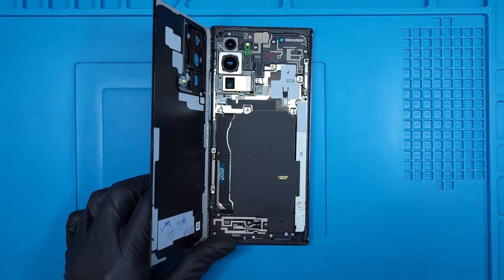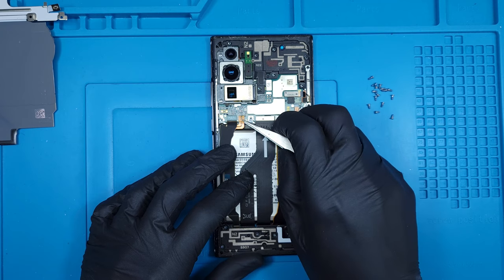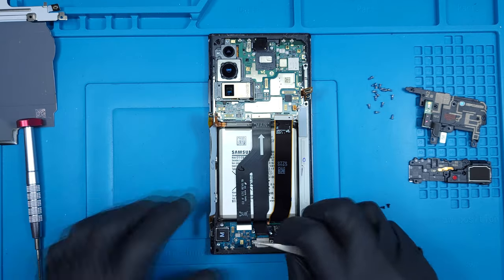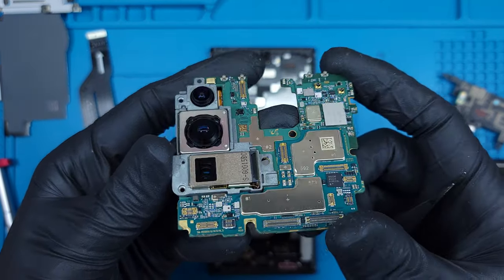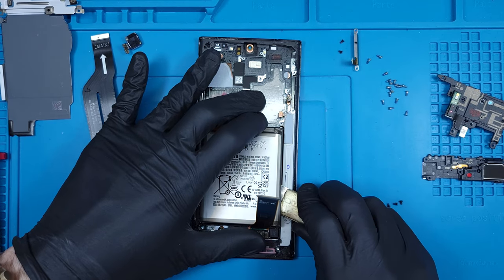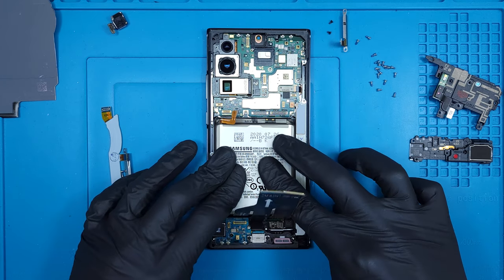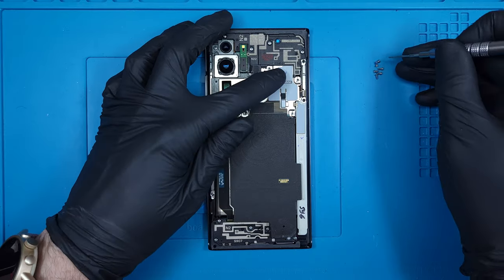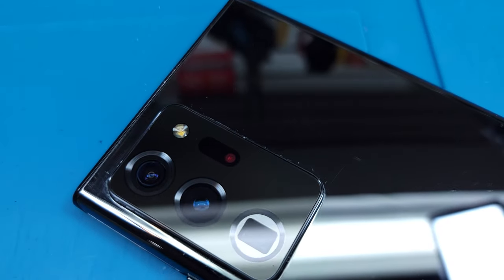Galaxy Note 20 Ultra Screen Replacement | Teardown and Frame Replacement Guide | Tons of ribbons!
Today I'll be replacing the digitizer and OLED with frame assembly for the Galaxy Note 20 Ultra. This device looks much better than the S20 Ultra in my opinion, so I'm pretty excited to see if the Note 21 Ultra will one-up the S21 Ultra. Links to parts and tools below:

Tools:
Technik Tweezers (The only kind I'd recommend)

Precision Screwdriver Set w/ Security Torx for consoles